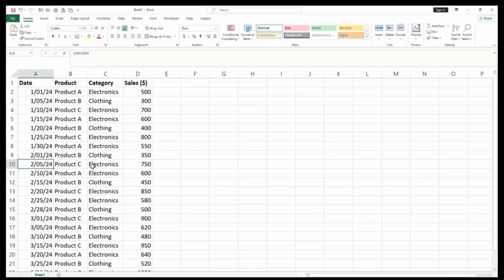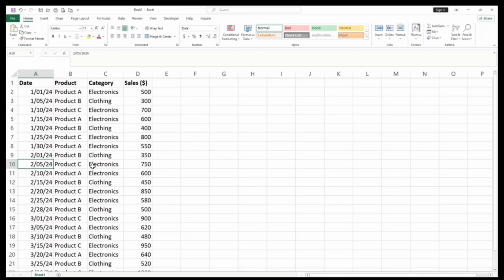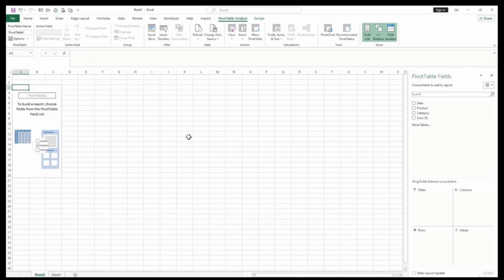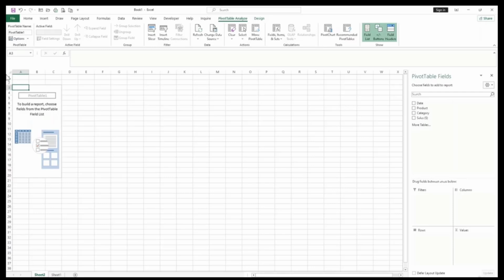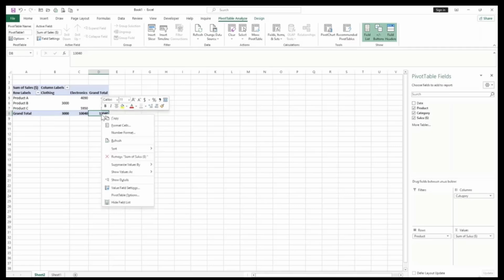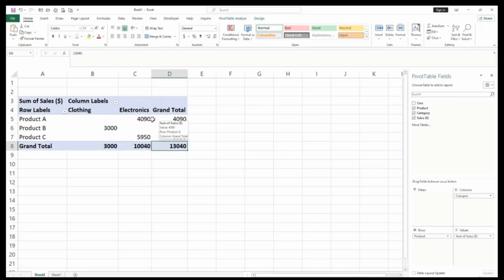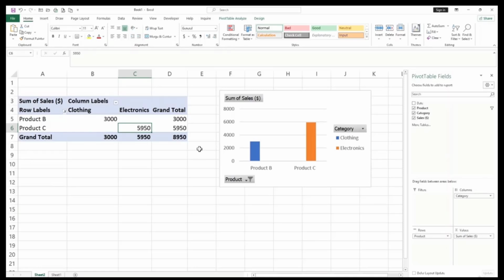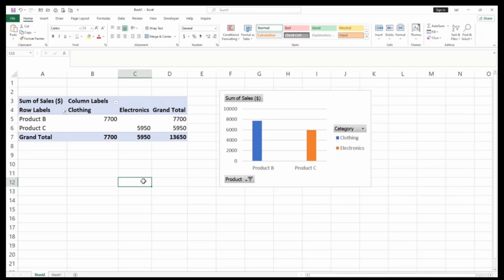1 Excel Overview of Pivot Tables and their Advantages